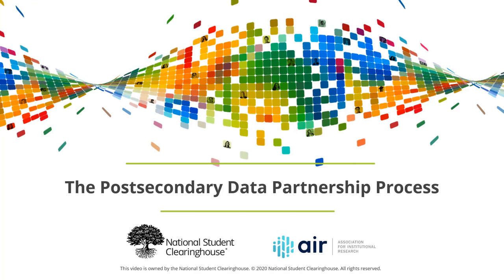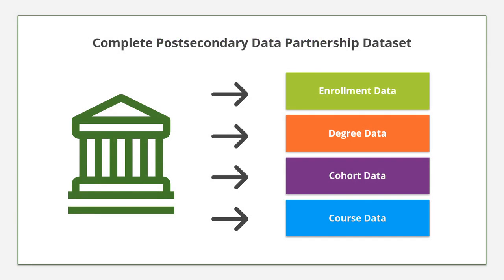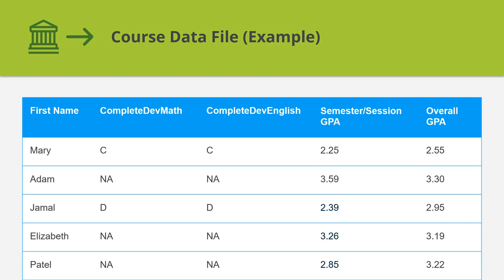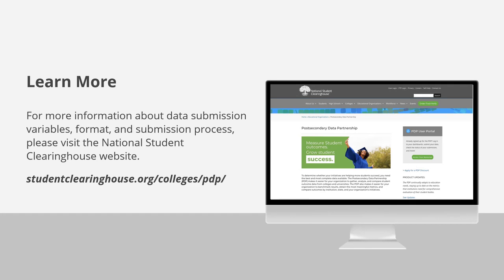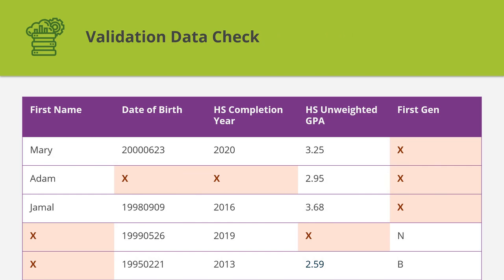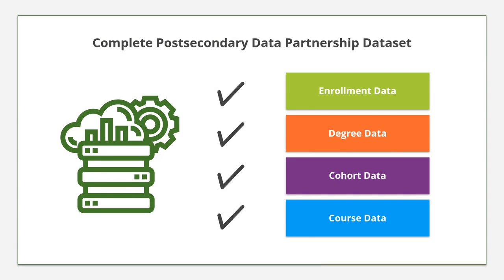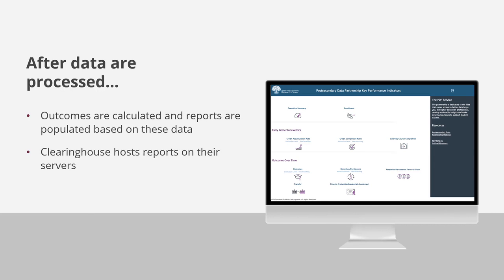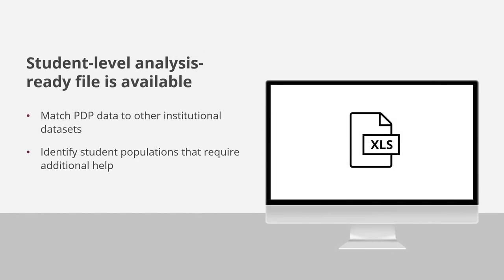The Postsecondary Data Partnership Process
Get a high level overview of the process behind the National Student Clearinghouse’s Postsecondary Data Partnership.